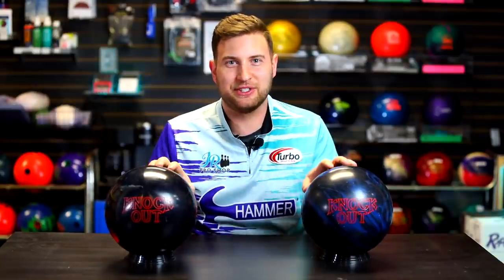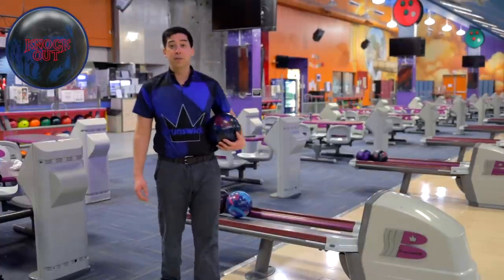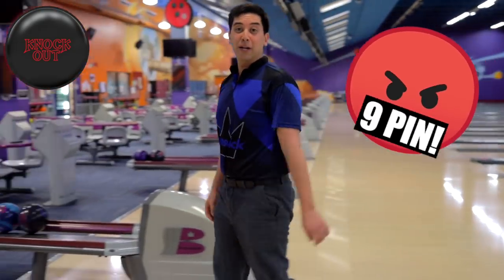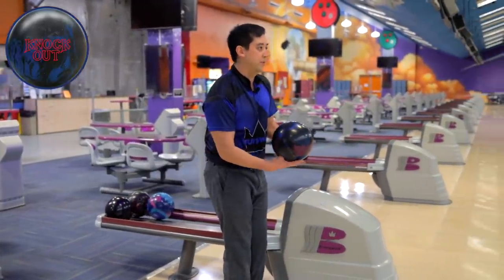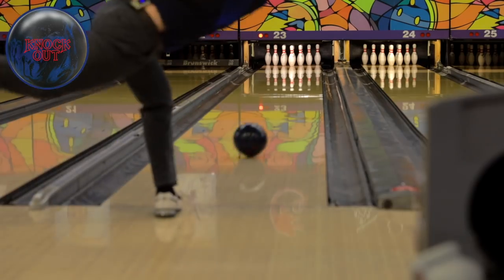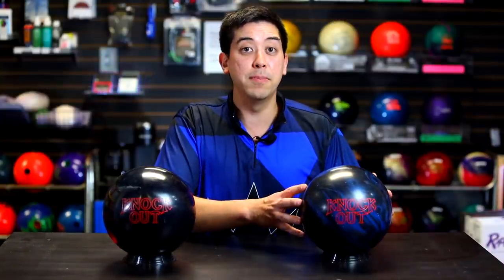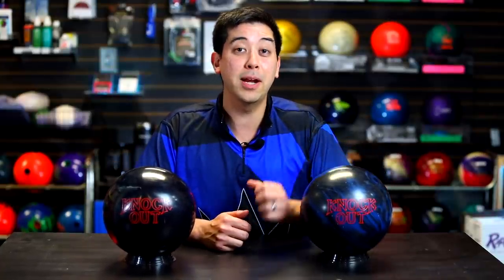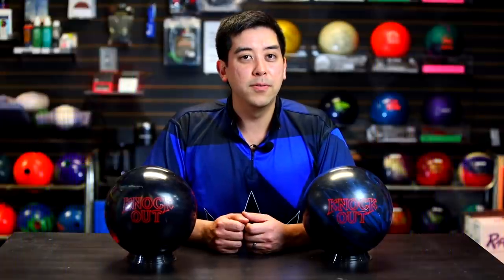Brunswick Knock Out Black Blue | Bowling Ball Review | SMOOTH AND STRONG??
The new Knock Out Black Blue by Brunswick is compared to the original Knock Out in this one. Are they different enough to have both in your arsenal? Brando is here to test it out!

Timestamps!!!

0:00 - Intro
1:34 - Carbon 42' (House)
6:16 - Question Time with Brando
6:41 - Middle Road 39' (Challenge)
10:23 - Summary
13:43 - Downlane Reaction Comparison

Marcus L. (Kingpin)
Adam Parker (PROFESSIONAL)
Jamal Litebulb (CHAMPION)
Marco Bartoletta (Kingpin)